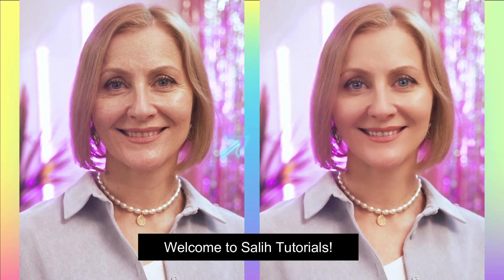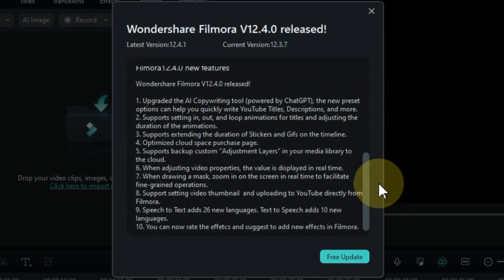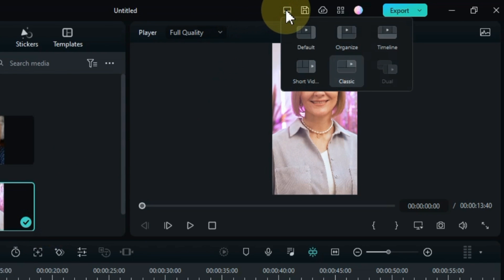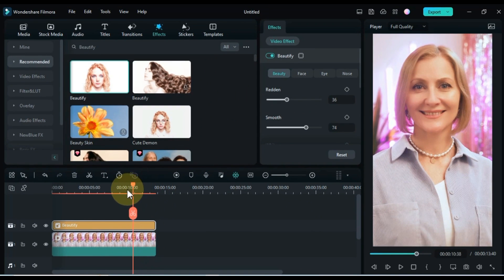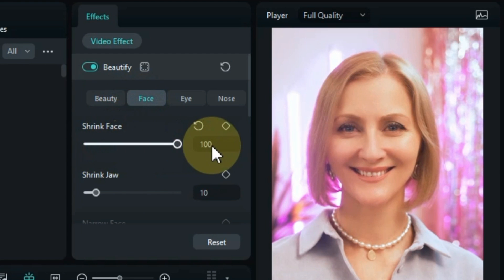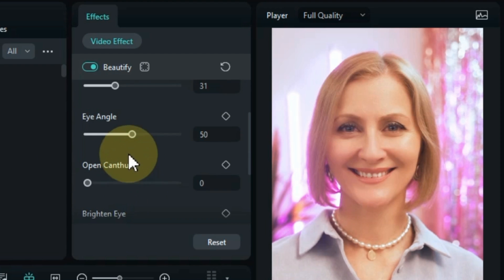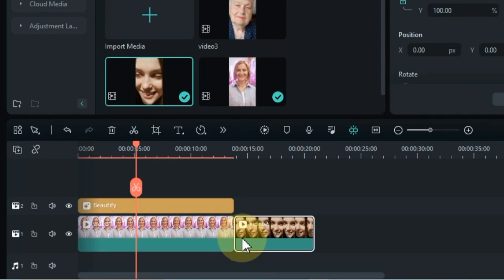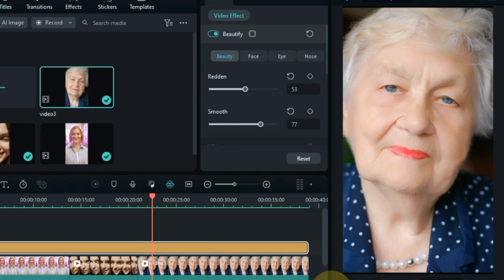Convert ROUGH SKIN Video to SMOOTH SKIN Video in Filmora 12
In this video, I will show you how to convert a rough skin video to a smooth skin video using Filmora 12. I will walk you through the steps of using the skin smoothing effect in Filmora 12. By the end of this video, you will be able to create videos with smooth, flawless skin.
how to convert rough skin video to smooth skin video in filmora 12
How to smooth skin in Filmora 12
Rough skin to smooth skin Filmora 12
Filmora 12 skin smoothing tutorial
How to remove blemishes in Filmora 12
How to remove wrinkles in Filmora 12
How to make skin look younger in Filmora 12
Skin smoothing Filmora 12 tutorial
Filmora 12 skin smoothing effect
Filmora 12 skin smoothing plugin
How to use the skin smoothing effect in Filmora 12
How to use the skin smoothing plugin in Filmora 12
Best skin smoothing software for YouTube videos
How to make your YouTube videos look more professional